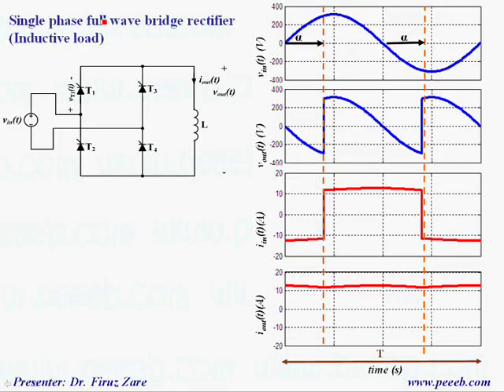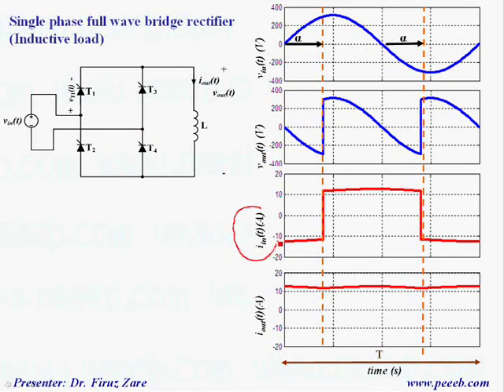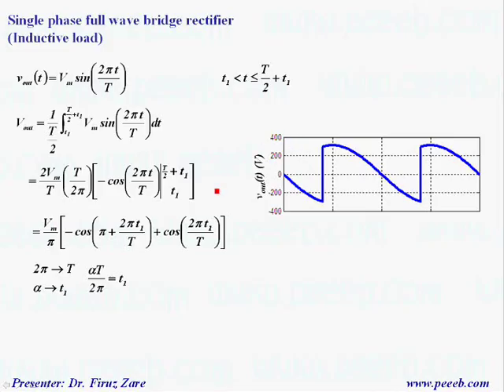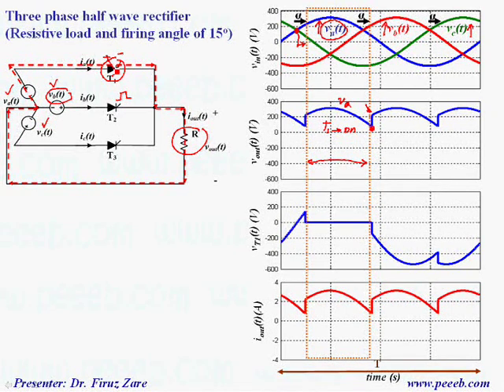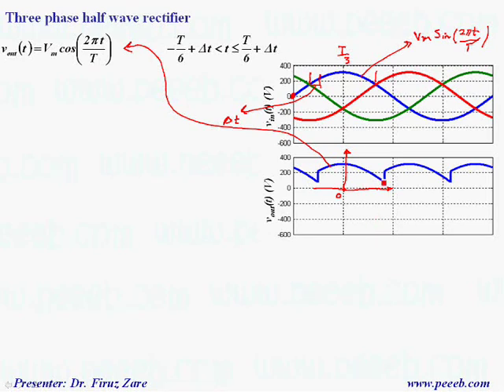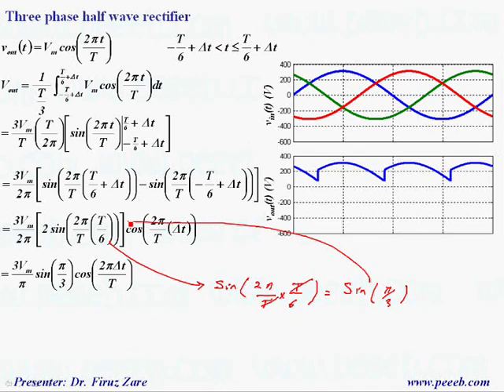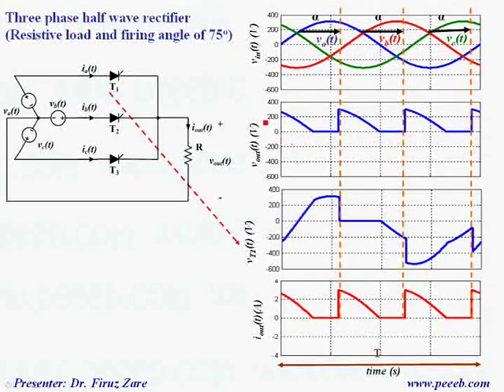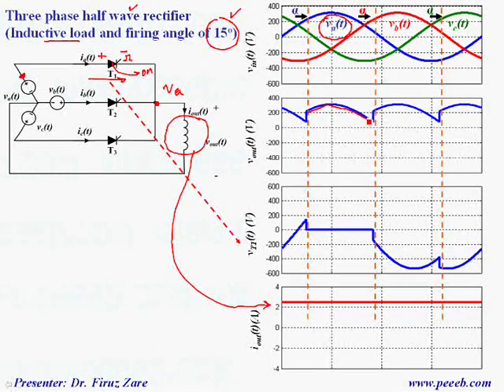PEEEB.- LECTURE 4.- PART B: CONTROLLED RECTIFIERS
Chapter: 4
Lecture part: B